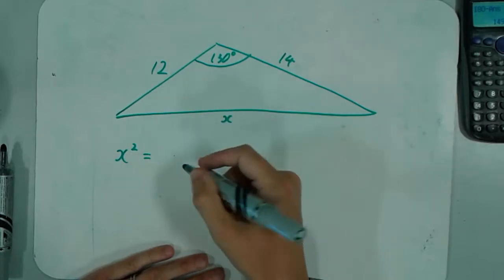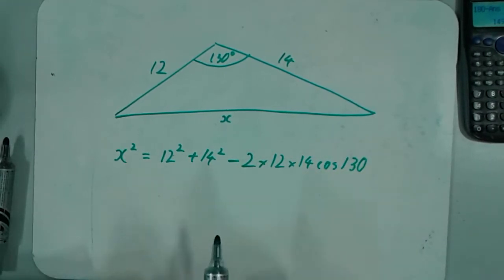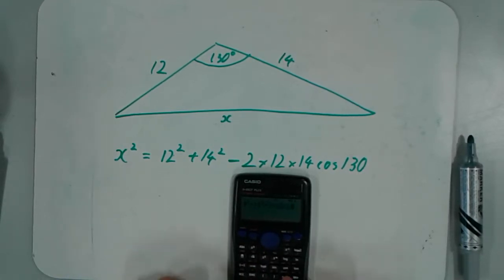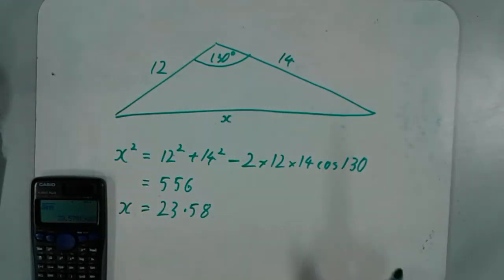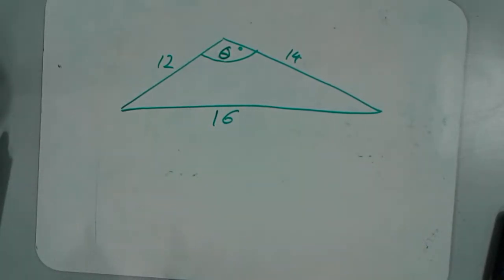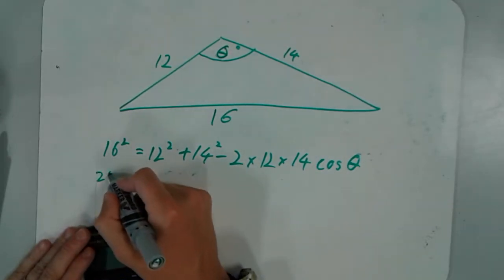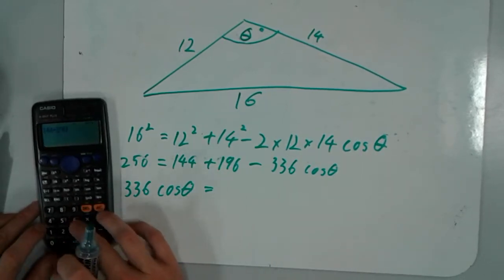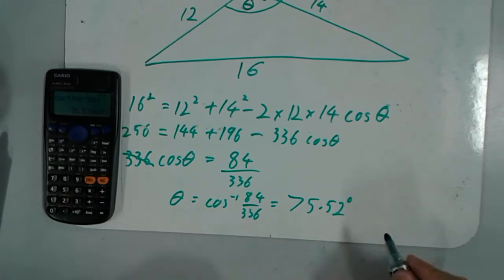19.4 Cosine rule reminder